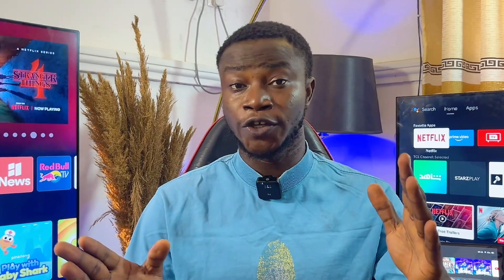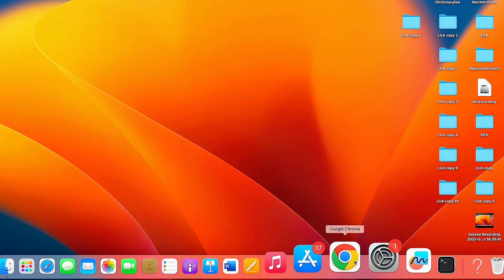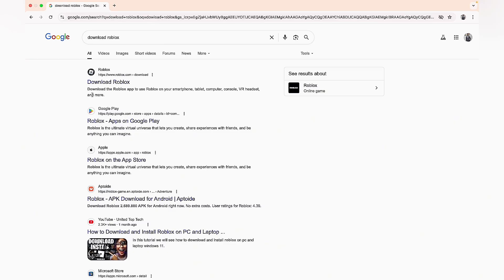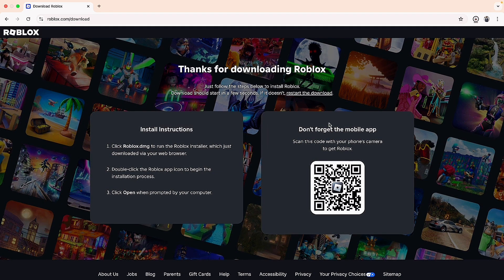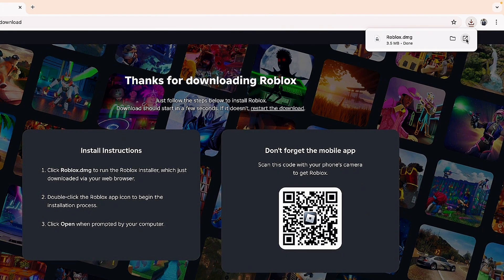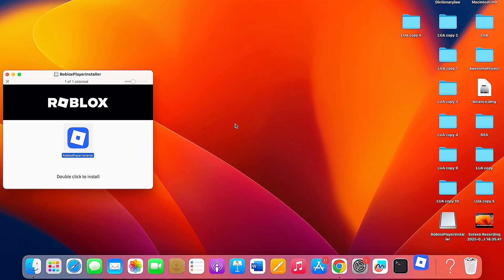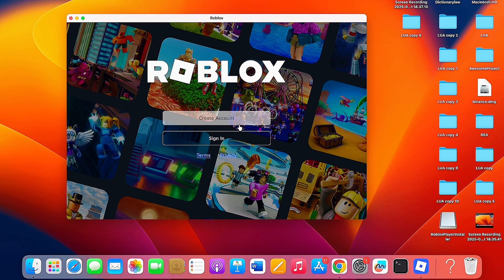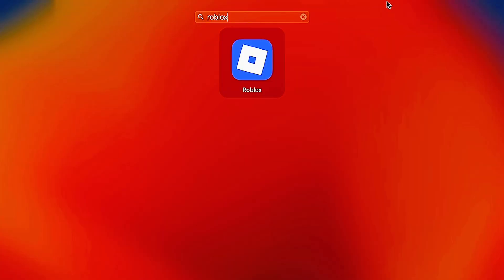How to Download and Install Roblox on Mac (2025)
In this video, I will show you step by step how to download and install Roblox on your Mac or MacBook so you can start playing your favorite Roblox games right away. Whether you are using a MacBook Pro, MacBook Air, or any other type of Mac, this method works perfectly. I will guide you to the official Roblox website, show you how to download the Roblox app for Mac, and walk you through the full installation process. After that, I’ll also show you how to set up and sign into Roblox on your MacBook so you can enjoy Roblox gaming without any issues. If you’ve been wondering how to install Roblox on Mac or how to play Roblox on MacBook, this tutorial has you covered.